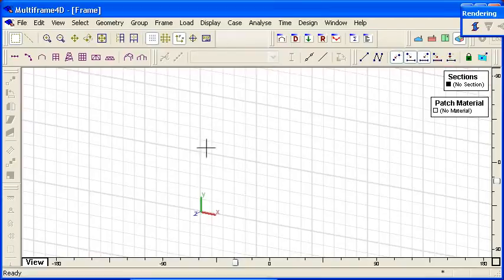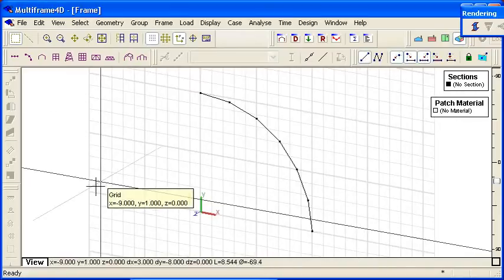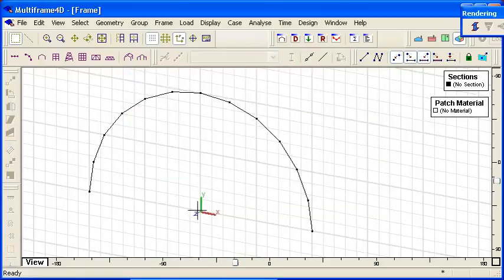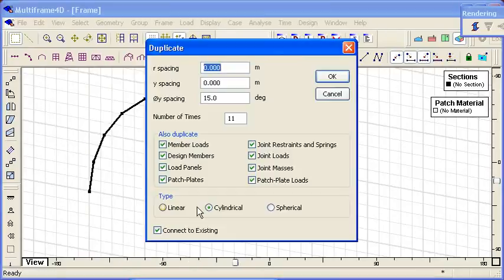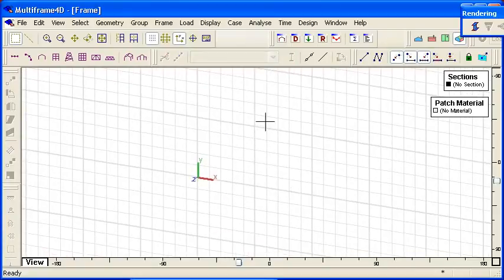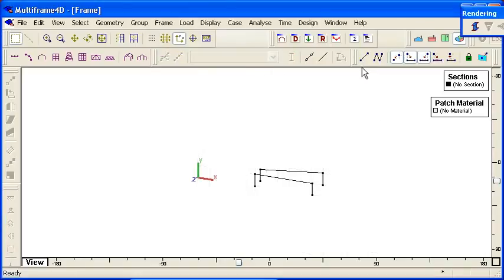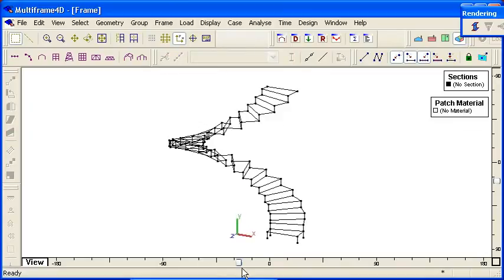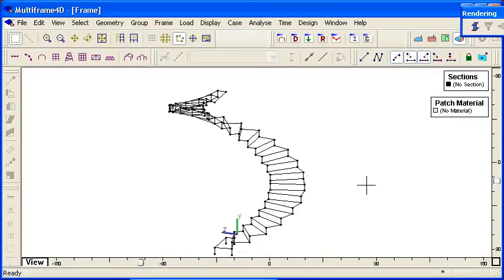MAXSURF Multiframe - Creating Curved Geometry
This video offers an overview of the range of functions for generating curved geometry in Multiframe.